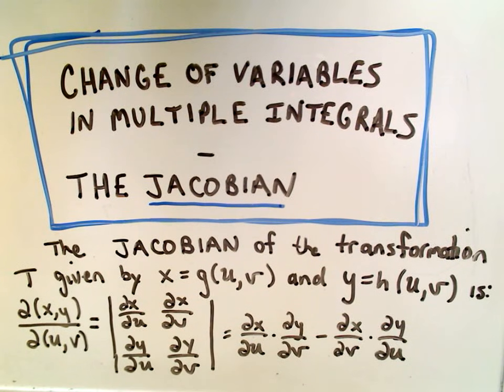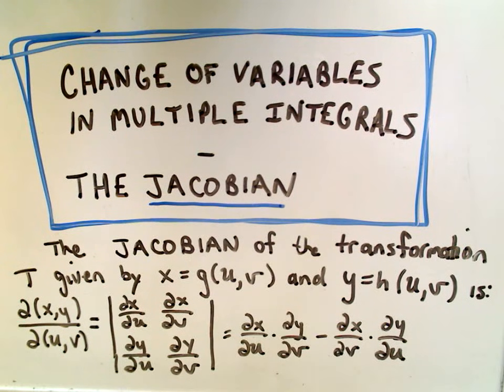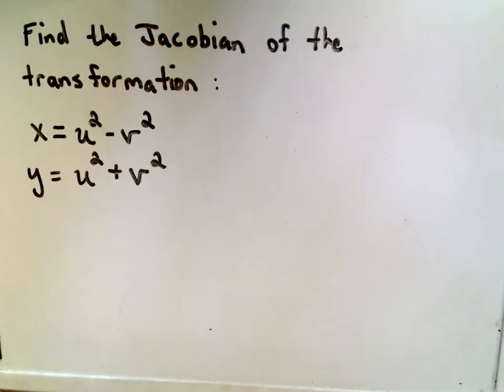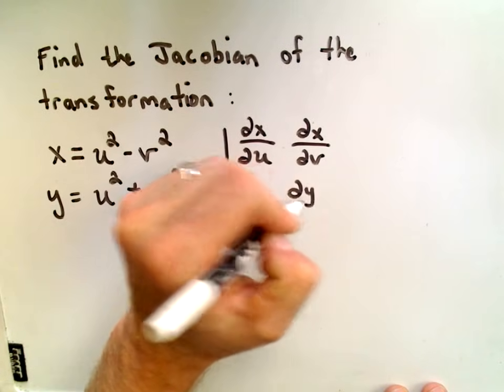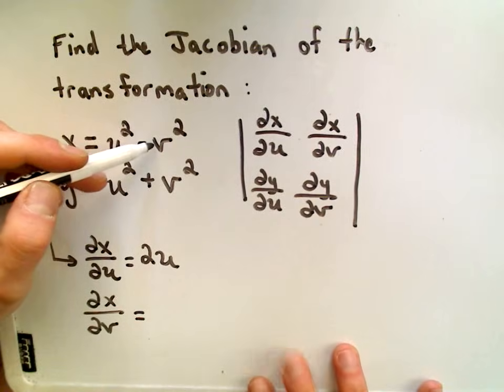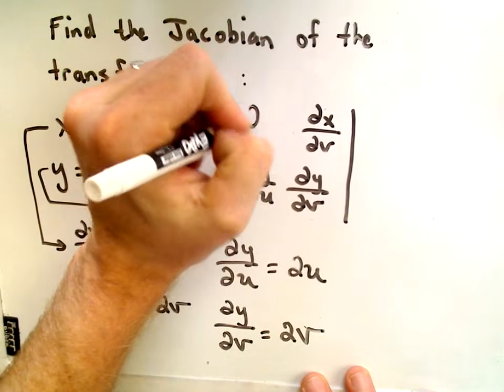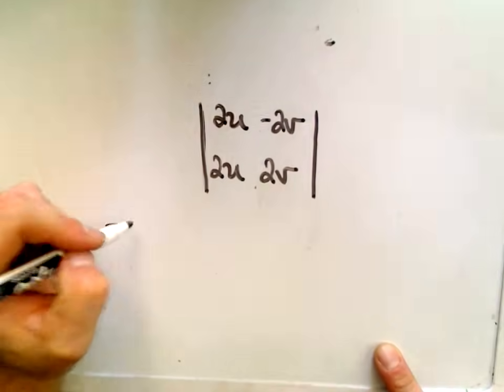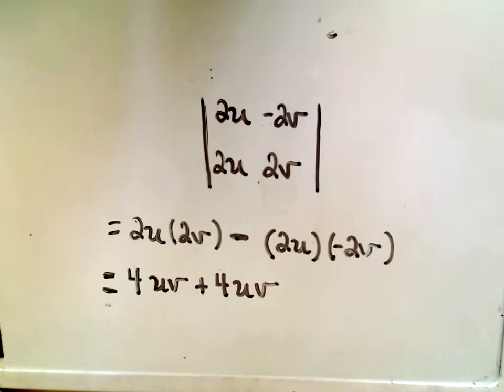The Jacobian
The Jacobian - Learn the essentials of the Jacobian in this comprehensive video. I walk you through the formula for the Jacobian of a transformation and provide a clear, step-by-step example to help you understand how to calculate it. This is crucial for understanding transformations in multivariable calculus, including how changes in variables impact the geometry of functions.

What You Will Learn:

The Formula for the Jacobian: Understand the definition and the structure of the determinant used in transformations.

Step-by-Step Example: Walk through the process of finding the Jacobian for a simple transformation, highlighting key calculations.

Understanding Partial Derivatives: See how to organize and compute the partial derivatives that make up the Jacobian matrix.